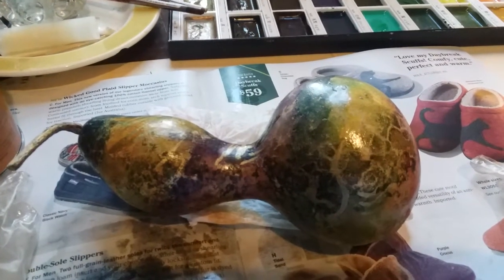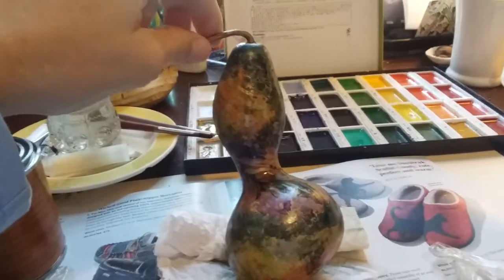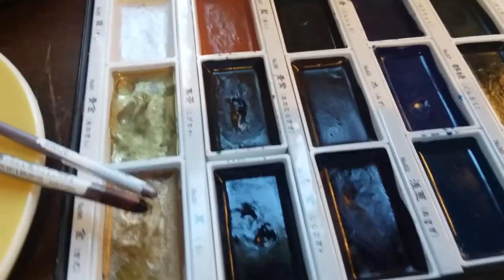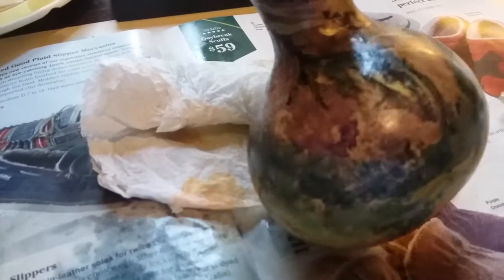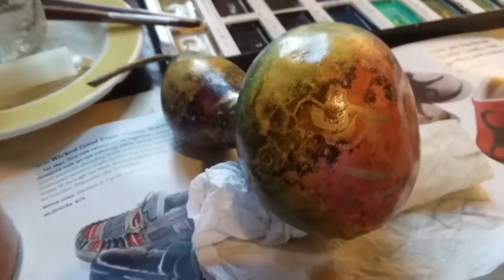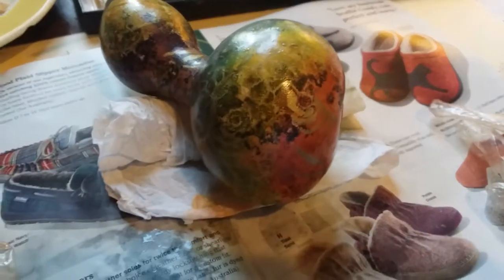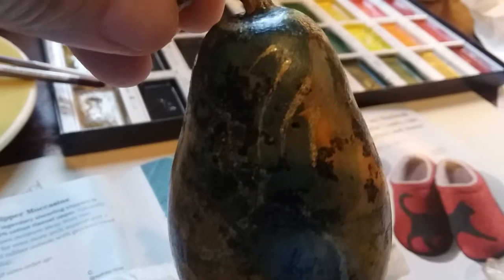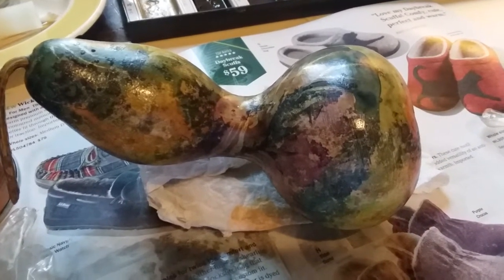Watercolor Painted Gourds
Homegrown gourds, dried, scrubbed,  painted, and varnished. I sell these for $10 each with yarn threaded for hanging.